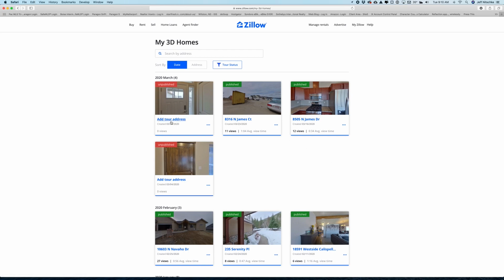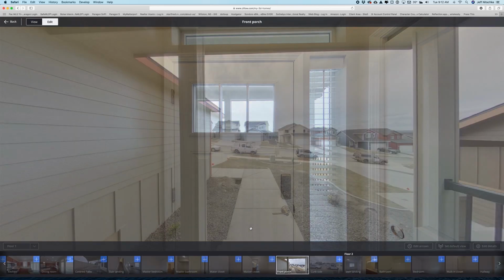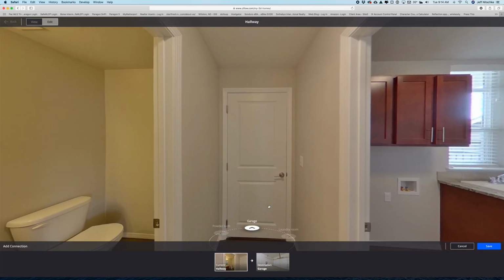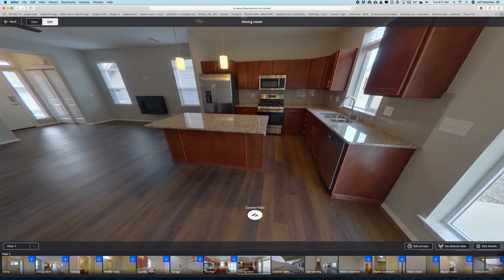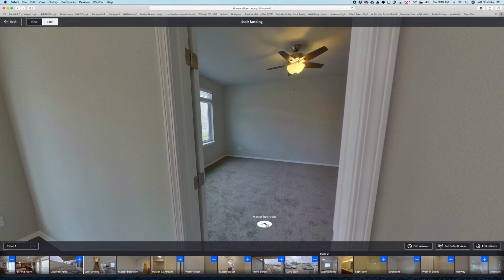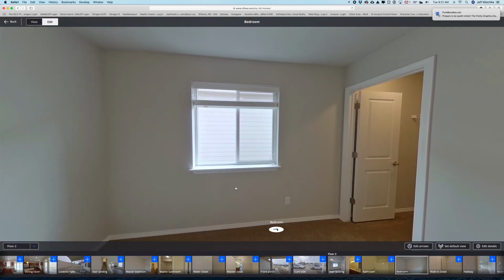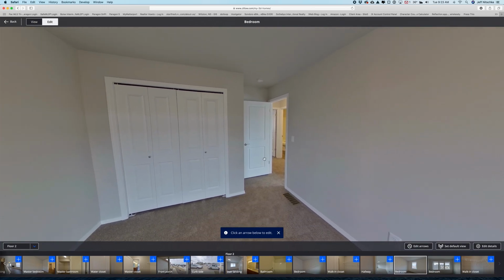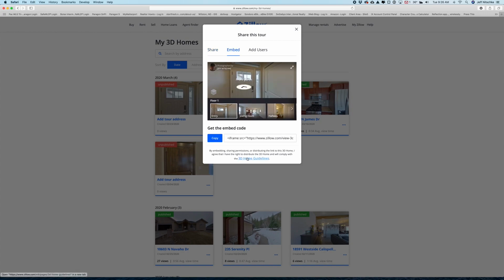HOMETOGETHER linking of the photos with a Zillow 3D home tour 1080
I mention "Google's AI"from time to time  I meant "Zillow's AI"